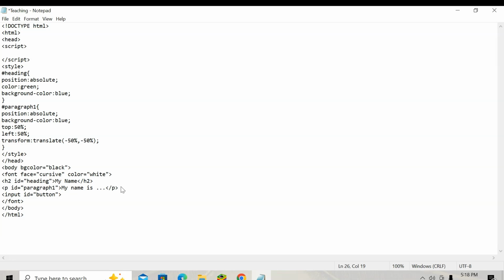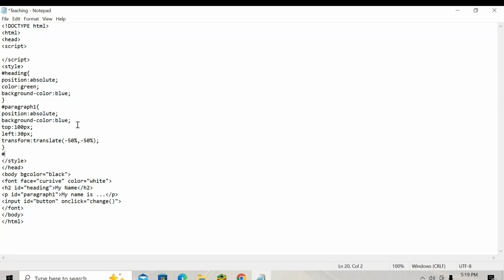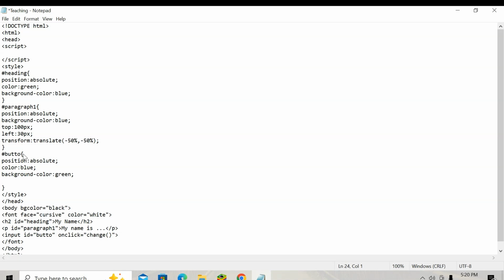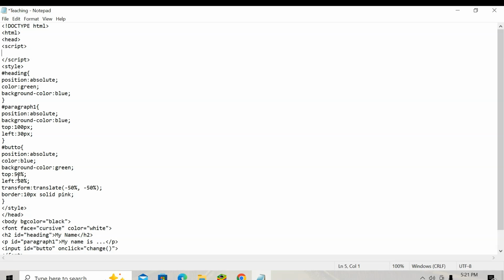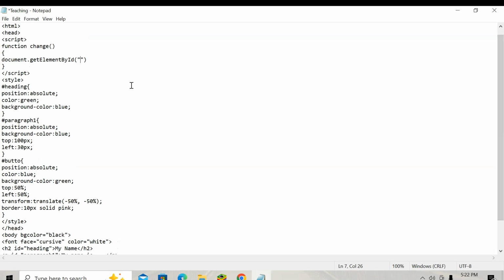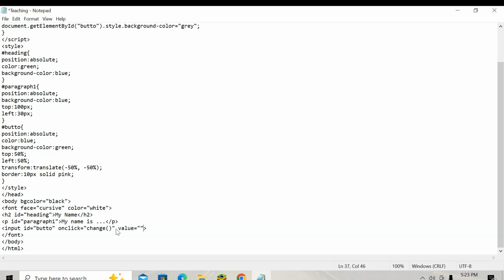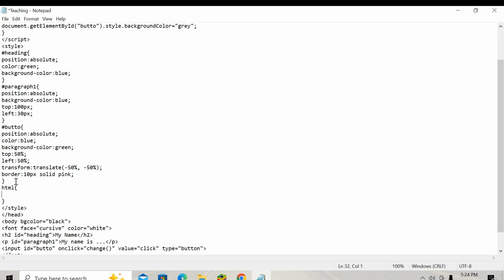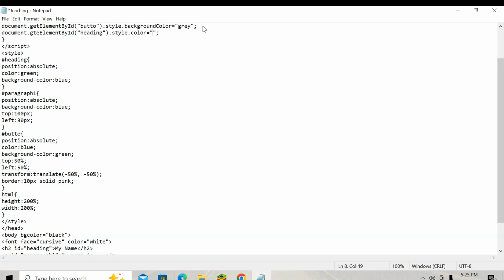How to code Part 3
My third video on how to code with HTML, CSS and JS